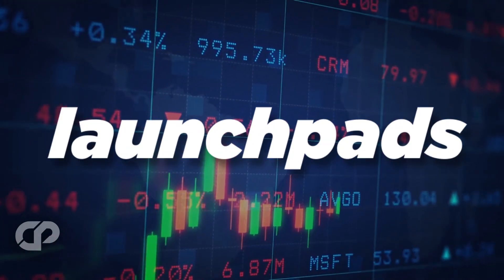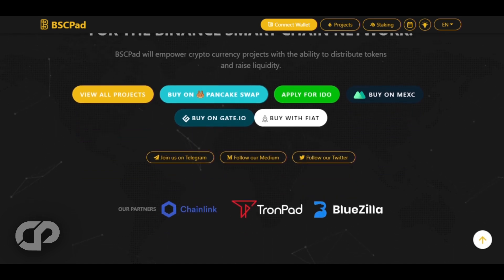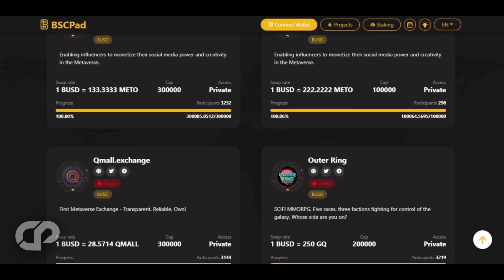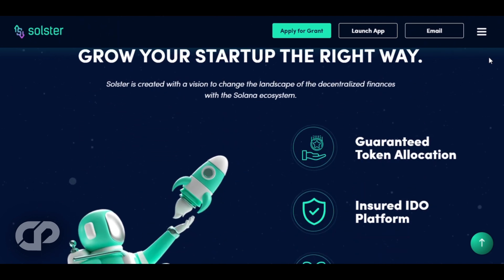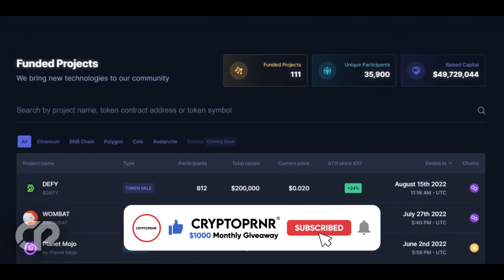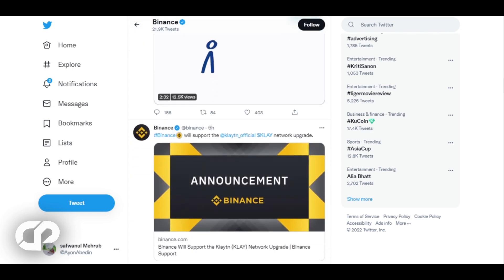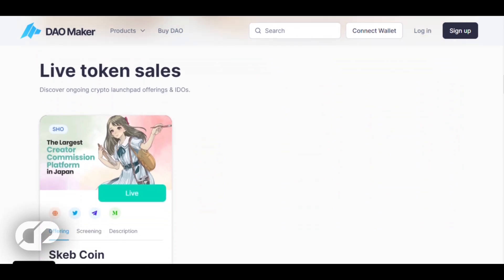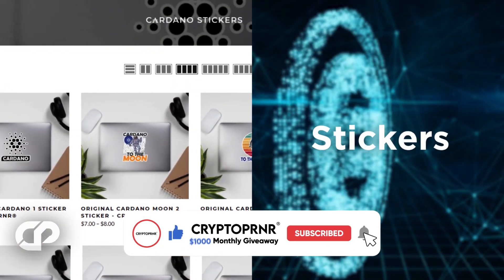🔥7 BEST IDO LAUNCHPADS for 1000X PROJECTS 2022 - Platforms Like - Dao Manker Solster Fi | CRYPTOPRNR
Hi CRYPTOPRNRS, today we have new updates on top 5 best IDO launchpads for 500X or 1000x or more gains in new projects in 2022. These new best launch pad platforms include, Solster Finance, Gamestarter, Solanium, Seedify, Polkastarter, TrustPad, BSCPad, DAO Maker, Binance, gamefi, pulsechain, pulseX and more? These can give you massive 100x gains, we will explain & review them, launch dates, launchpads etc for all these..This is your chance to become a millionaire!! all news and updates are covered here. We will see how To Make Passive Income In Crypto Easy with these massive undervalued altcoins gems of 2022, How to buy project? future Potential! Tokenomics LAUNCH Date? IDO & staking of coin? Whitelist! and much more.. we have analyzed and explained everything that's in news today...

🤝Consider supporting CRYPTOPRNR!
Bitcoin address: 3Nt1EFjTzz4JZq4BeojSx4nVd23trX2ckH
Ethereum/BSC/FTM/AVAX address: 0x9E832BFA53A4Ce01375637b3B2E773a2fabF549a

🔥Get lower fees & 3.5% CASHBACK With Bybit!

Or on Telegram only at @CRYPTOPRNRBusiness